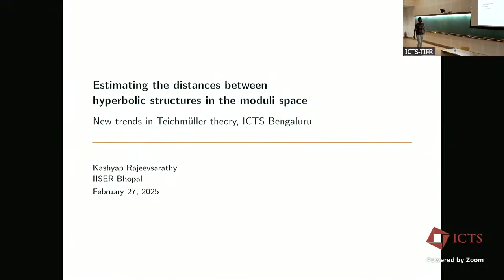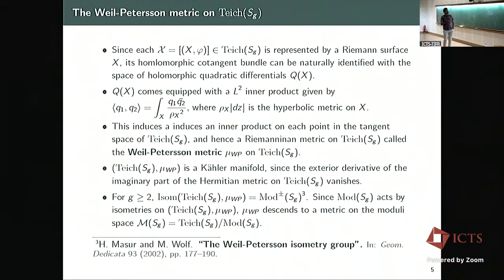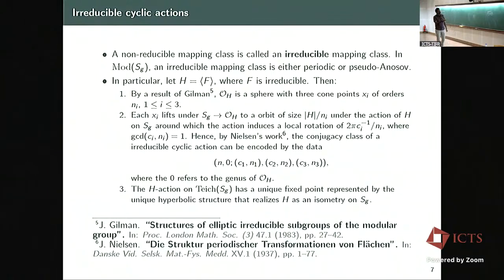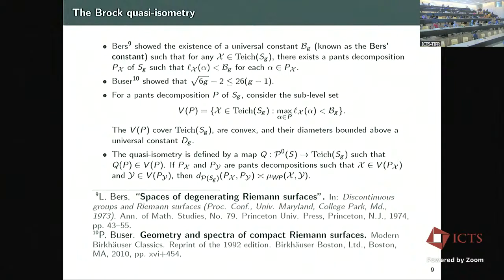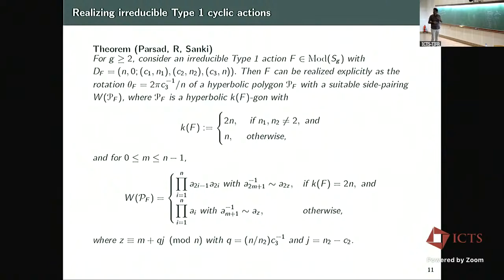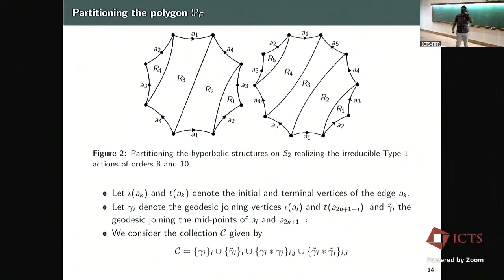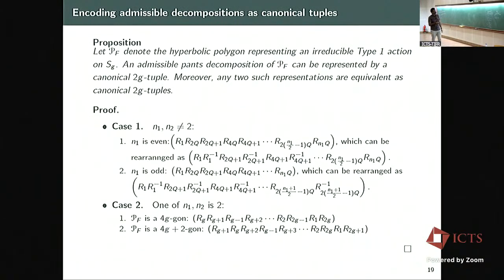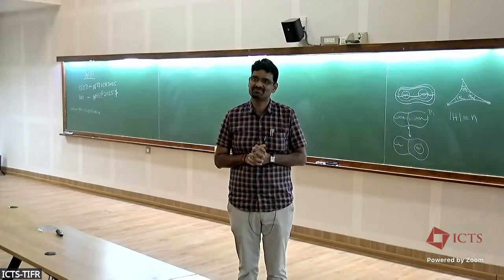Estimating the Distances Between Hyperbolic Structures in the Moduli Space by Kashyap Rajeevsarathy